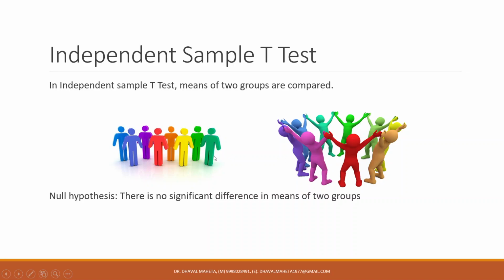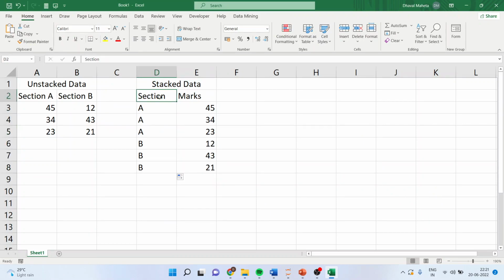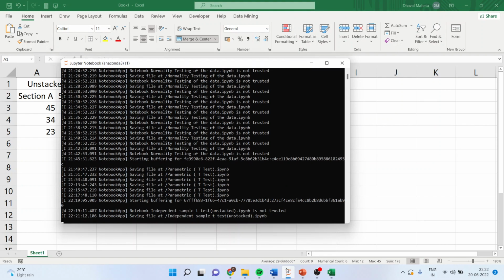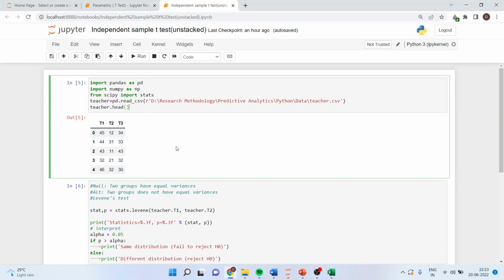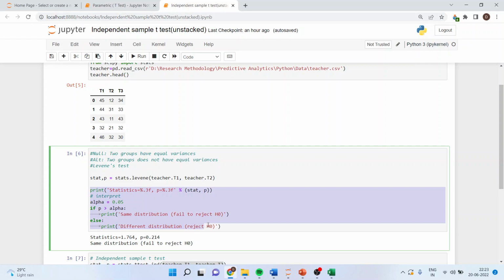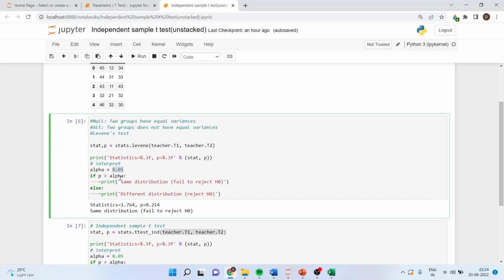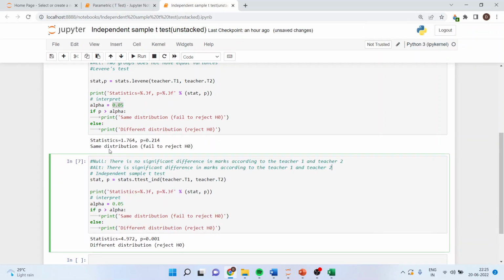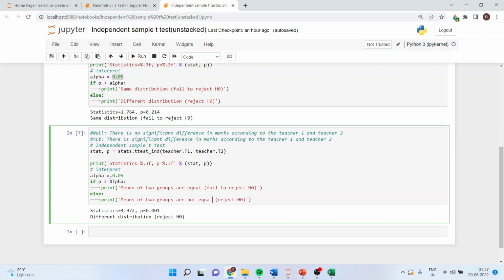27. Independent Sample T Test (unstacked data) in Python || Dr. Dhaval Maheta